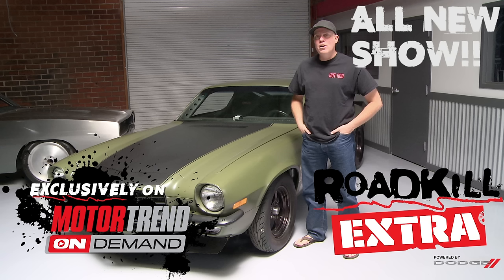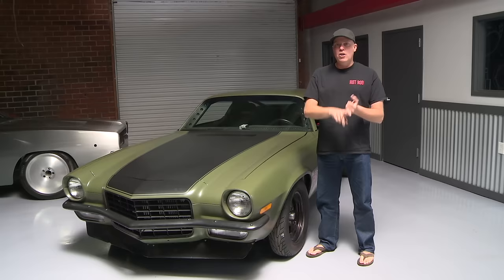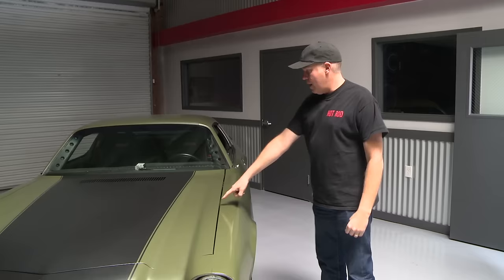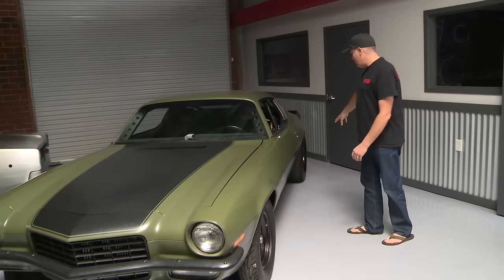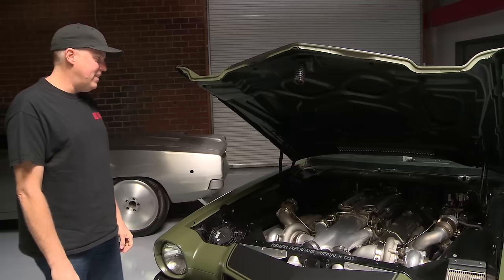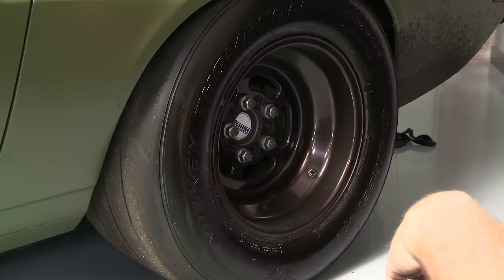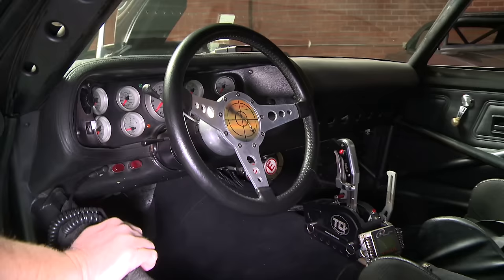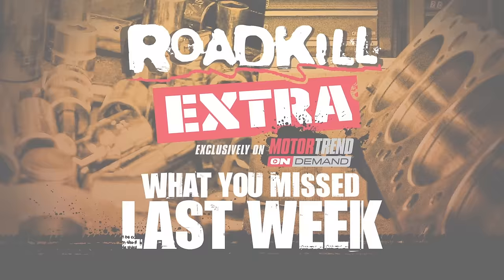F-Bomb Camaro Update! - Roadkill Extra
The F-Bomb Camaro is host David Freiburger’s twin-turbo 1973 model that was a Hot Rod magazine project car and that appeared in the Fast & Furious movie. It was only in a few moments of Roadkill—in episode 15 with the Jeep Rod and in the intro of episode 34—yet remains one of the most asked about cars among Roadkill fans. In this Roadkill Extra, Freiburger shows you what’s happening with this iconic car.